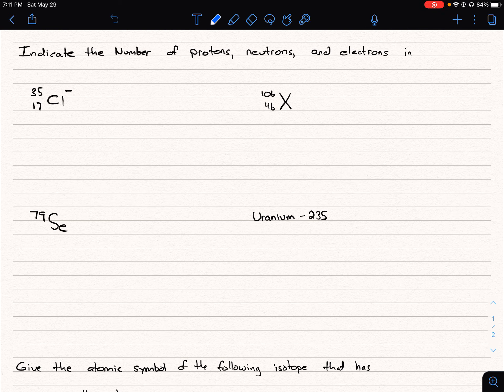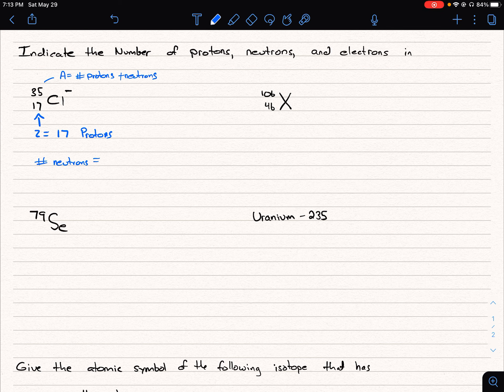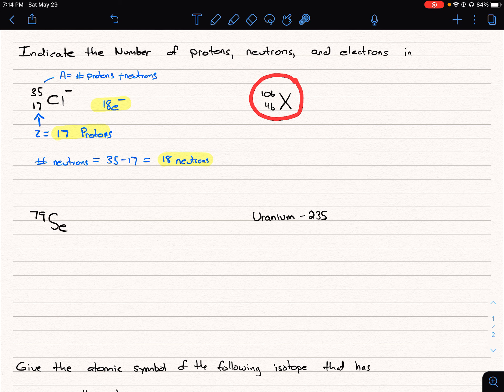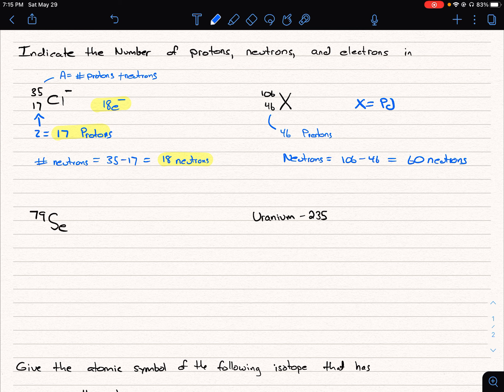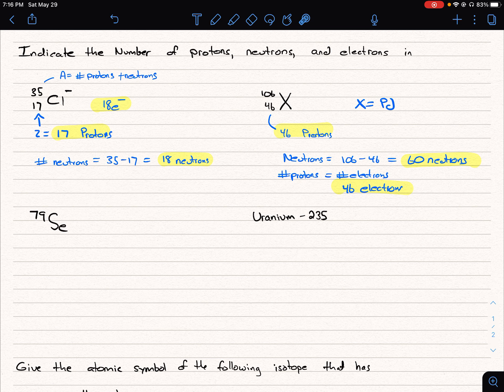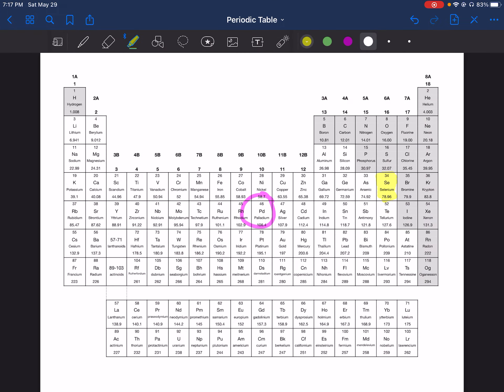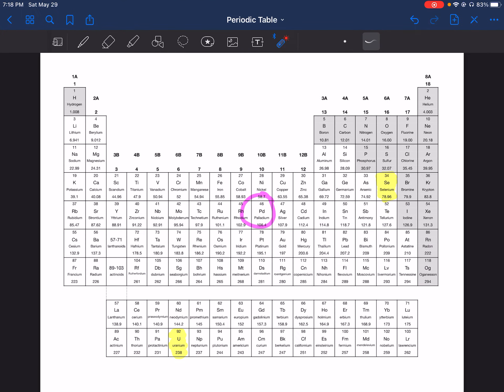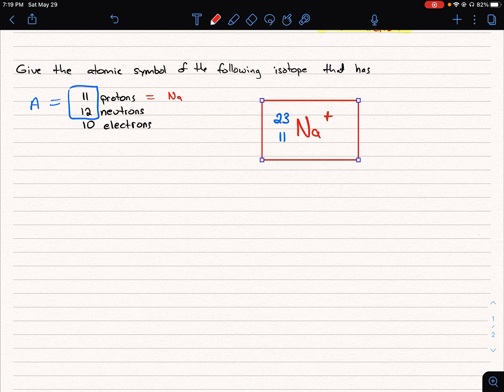General Chemistry Video Solution: Number of protons, neutrons, and electrons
General chemistry video solution showing how to determine the number of protons, neutrons, and electrons in isotopes